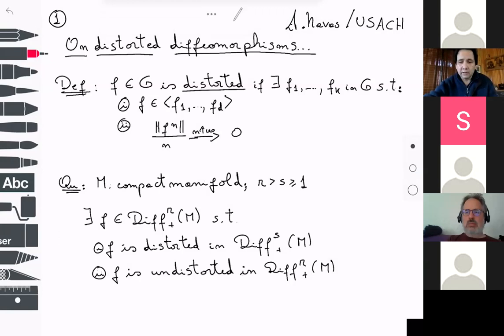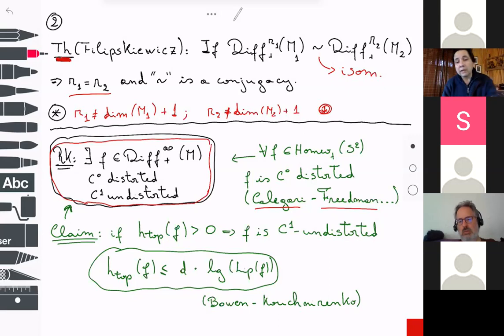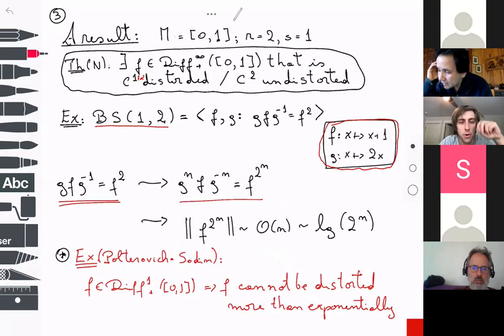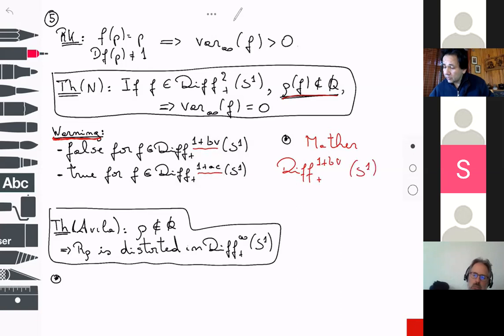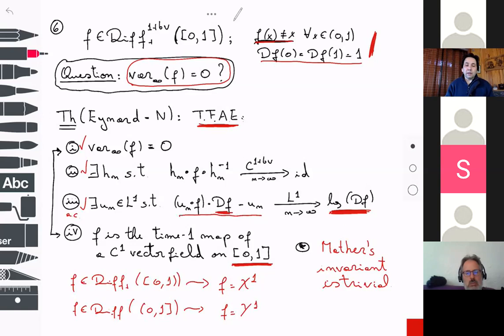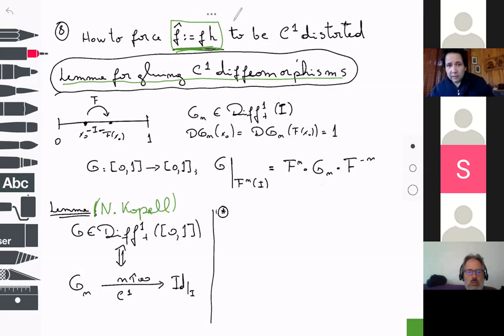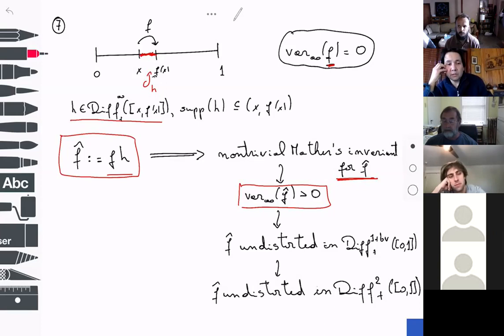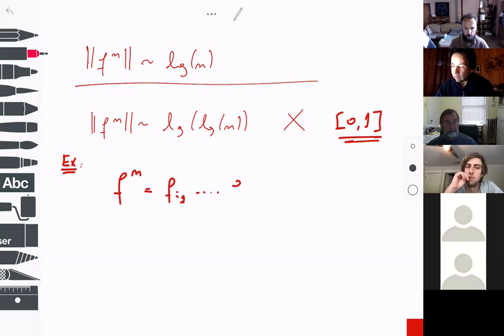Andres Navas: Distorted diffeomorphisms and regularity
The goal is to deal with the following question: for a compact
manifold M, does there exist a diffeomorphism that is distorted in the group of C^r diffeomorphisms yet undistorted in the group of C^s diffeomorphism, where 1 is at most r is less than s ? Although the answer seems to be positive, it seems hard to build explicit examples (these diffeomorphisms necessarily have zero entropy). We will provide such examples for the closed unit interval for r = 1 and s = 2. The distortion part of the proof uses standard techniques on centralizers; the C^2 part uses recent work with Hélène Eynard on the relation between the Mather invariant and asymptotic distortion of 1-dimensional maps.